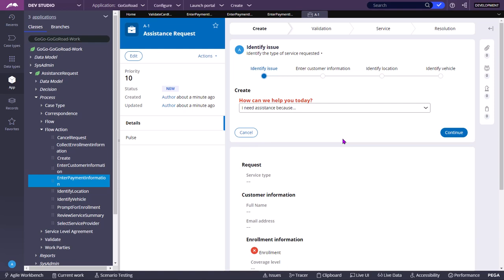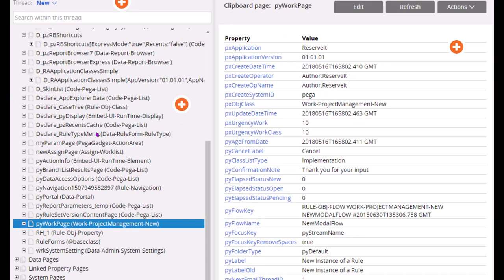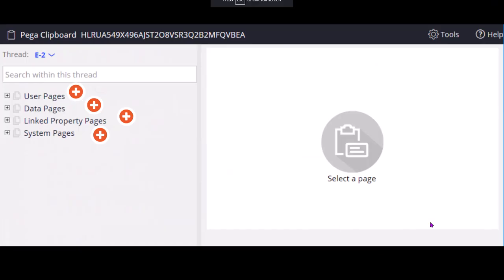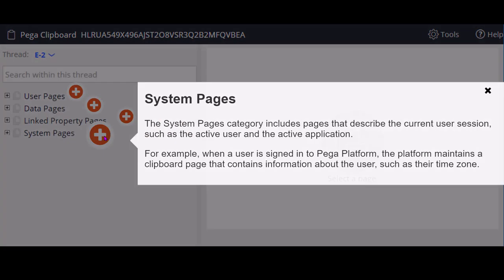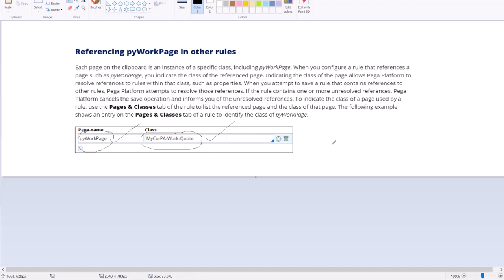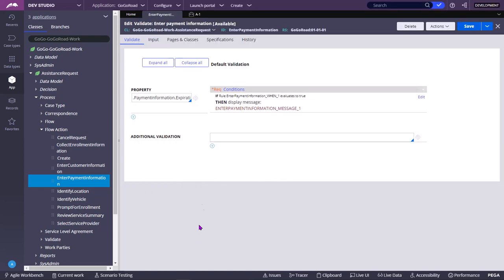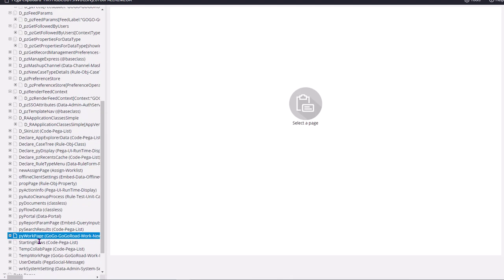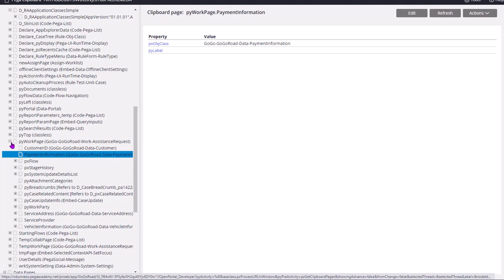13 Clipboard | clipboard is an associated temporary memory area on the server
Each data element in a Pega Platform application is a pairing of two pieces of information: the name of the data element (determined by a property rule), and the value assigned to the data element or property. While processing a case, these data elements remain in memory for use by one or more users. Each data element is stored in memory on a page. A page is a structure for organizing data elements in an application.
The clipboard is the portion of memory on the server reserved by Pega Platform for the data generated by applications. The clipboard consists of all of the pages used to track the property-value pairs that represent case and session data. The clipboard receives its name because pages can be added to or removed from memory as needed to track case or session data. When a value is assigned to a data element, the data element and its value are on the clipboard.
As you run a process, Pega Platform updates the clipboard, adding or removing pages and properties from memory. Your application uses the clipboard to populate fields on UI forms, perform calculations, and evaluate decisions.
A page in the clipboard contains data elements in memory.
The Linked Property Pages category contains read-only pages created by related properties.
The User Pages category contains pages created directly or indirectly as a result of user action.
The System Pages category includes pages that describe the current user session, such as the active user and the active application.

pyWorkPage stores data that is generated during case creation and processing. pyWorkPage is a specific page on the clipboard and stores data such as the case creation date or the case ID. Embedded pages within pyWorkPage store sets of case data as defined by a data type.

When you open a child case, the clipboard also contains the page pyWorkCover. pyWorkCover contains the case data for the parent case. The page enables you to copy data between the parent case and the child case and confirm that any data mapped from the parent case to the child case is correct.